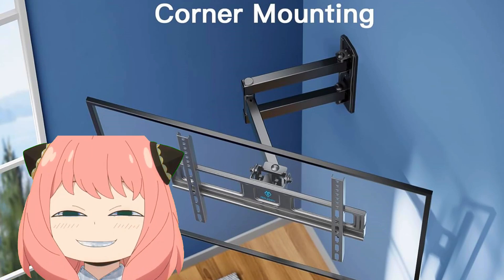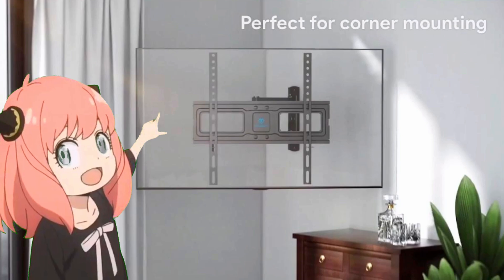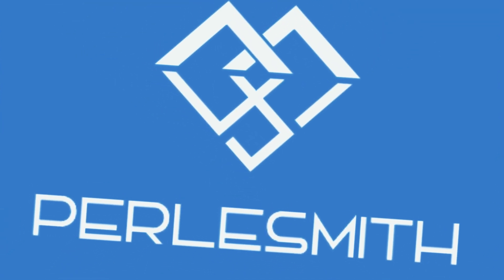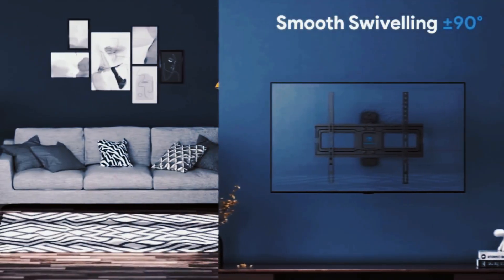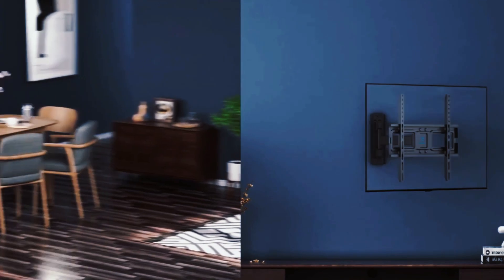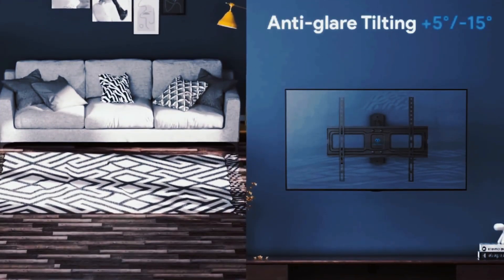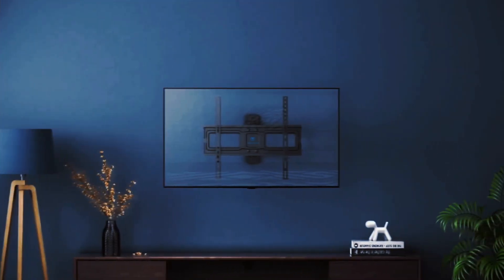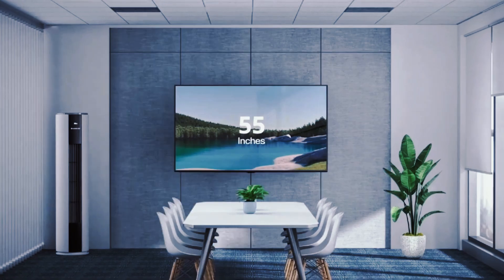Best TV Wall Bracket for Corner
Brand: PERLESMITH TV Wall Mount
Model: PSMFK7
Size: 26–55 inch TVs
Weight: up to 70 pounds 30 kilograms
Max VESA 400x400mm

Full Motion TV Mount Bracket
Swivel
Tilt
Level Adjustment
Corner TV Mount with Articulating Arm